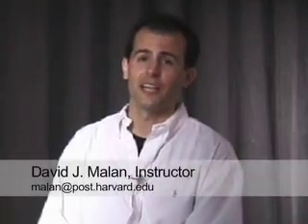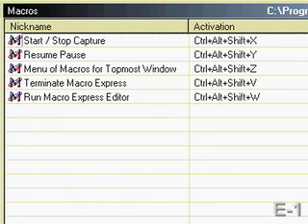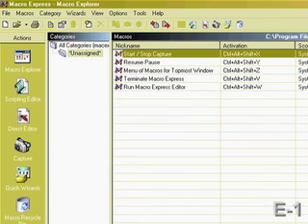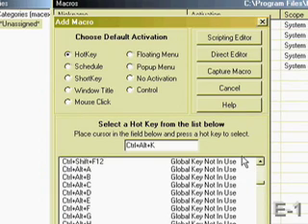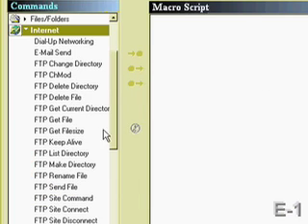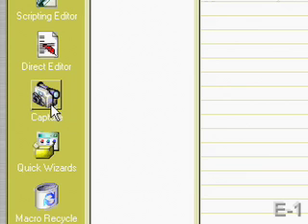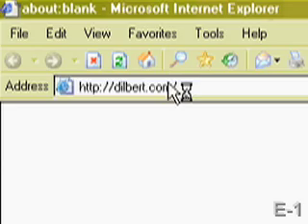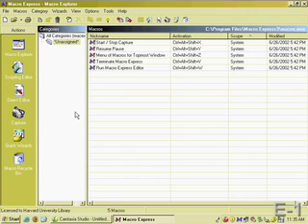Videos of the Week (Vol. 13): Using Macro Express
Learn about writing macros for Windows with Macro Express!